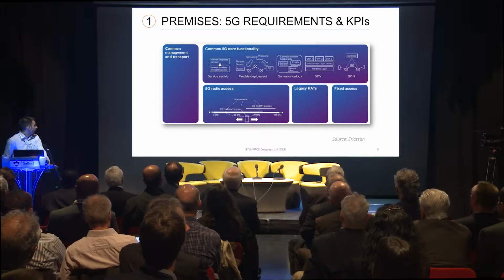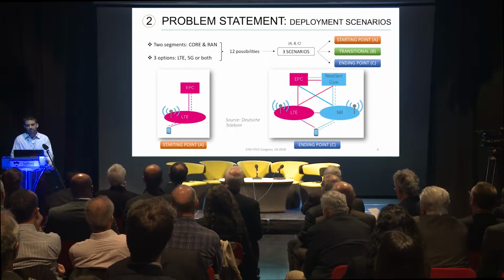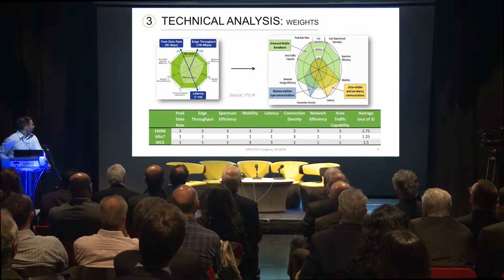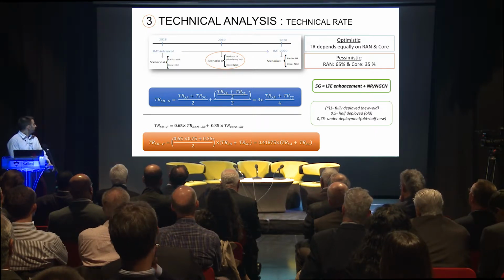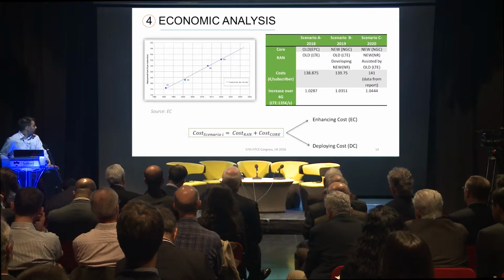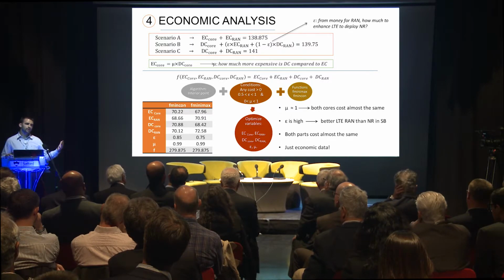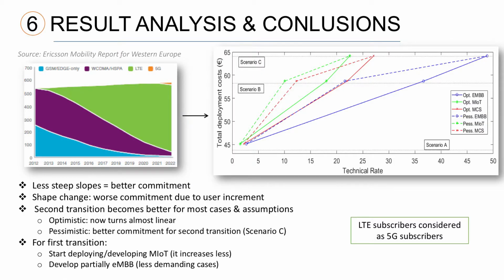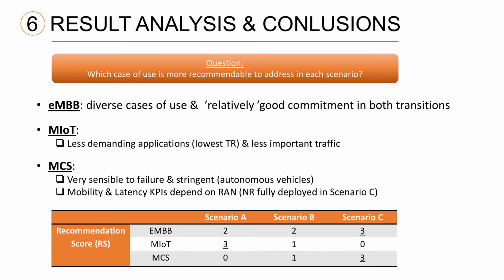FITCE Congress 2018 - 05 - Juan Riol Martin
The 57th Federation of Telecommunications Engineers of the European Union (FITCE) Congress was hosted by the University of Salford at MediaCityUK and addressed the trend for online media streaming and its associated impact on transforming both the telecommunications and broadcasting industries. In so doing, it also sought to identify the challenges and opportunities arising from the consumption of digital media and its conveyance over fixed and mobile communication networks.